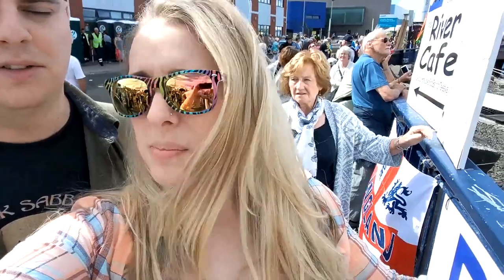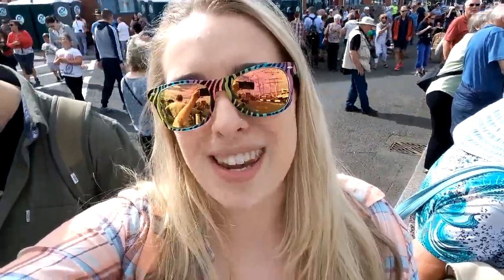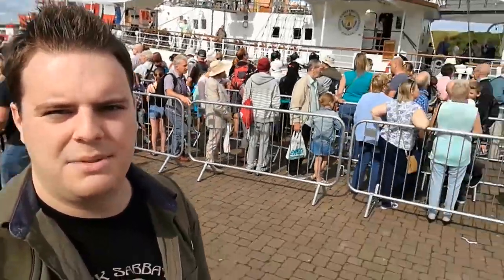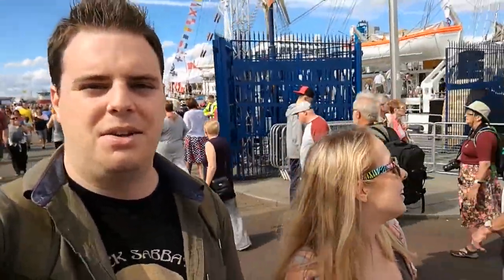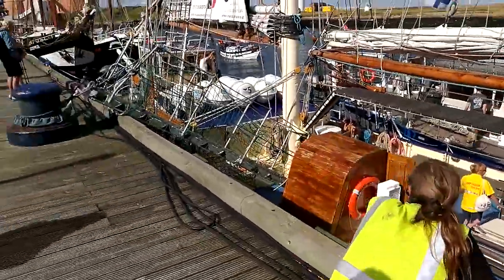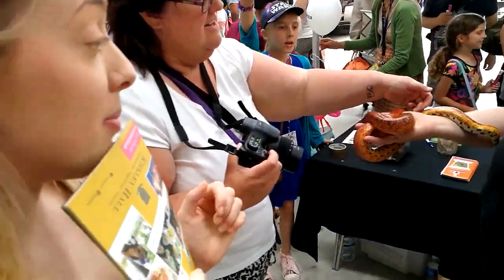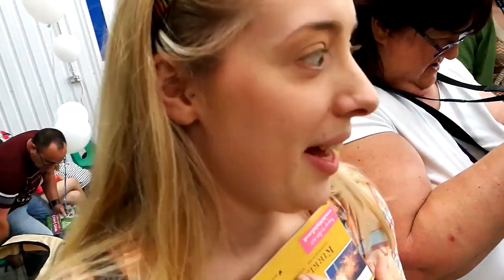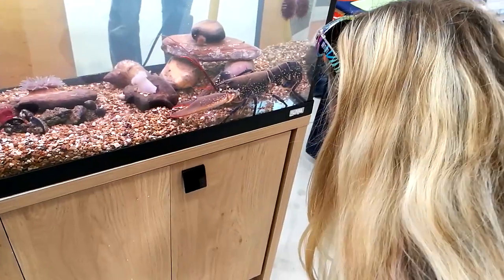GIANT LOBSTER ATTACK!!! | Vlog 14 - 26.08.16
We started the final Bank Holiday of the year of with going to see some awesome massive ships in Blyth for the Tall Ships Regatta.